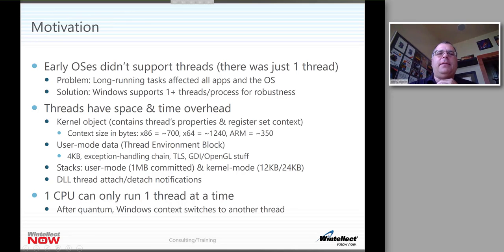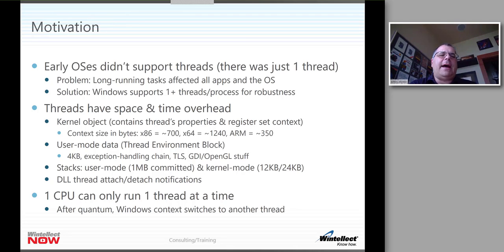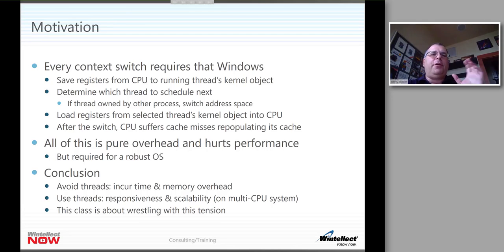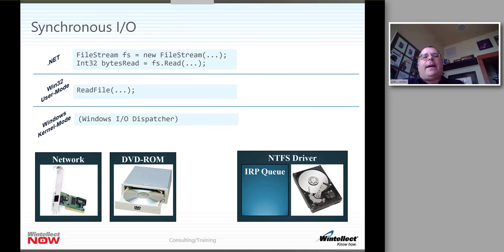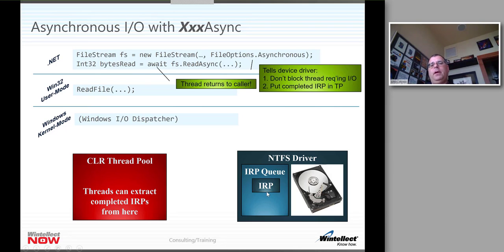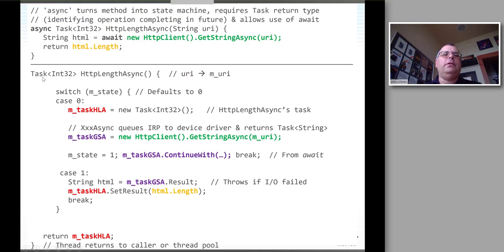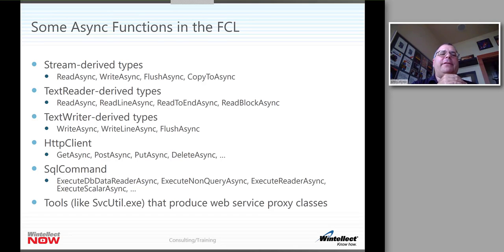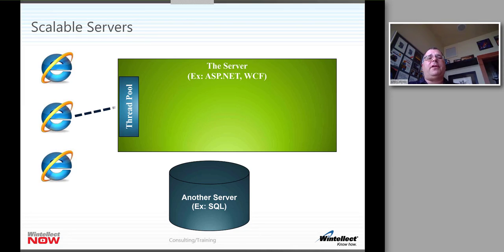LTS Webinar “Performing Asynchronous I/O Bound Operations with C#” with Jeffrey Richter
In this talk Jeff shows how to use C#’s async/await features (which he helped design with Microsoft). These features allow you to build scalable and responsive applications. We’ll discuss how the compiler transforms your code, error handling, limitations, performance, and various other features to simplify your code while getting the most out of the underlying hardware.